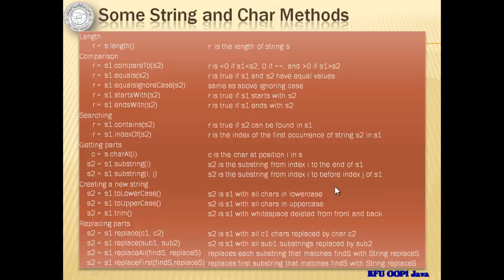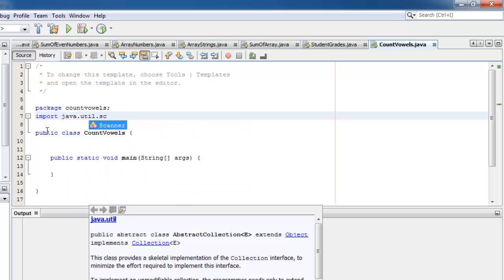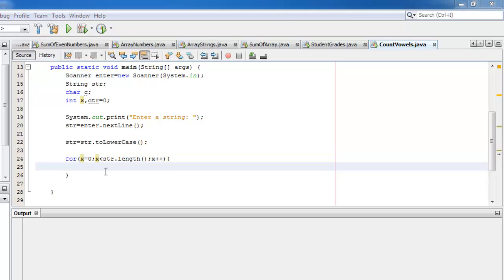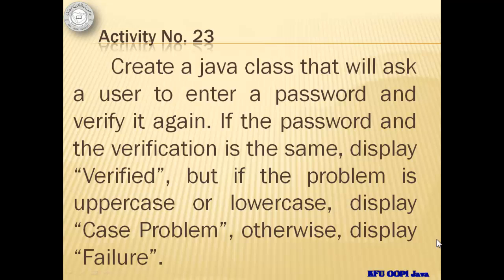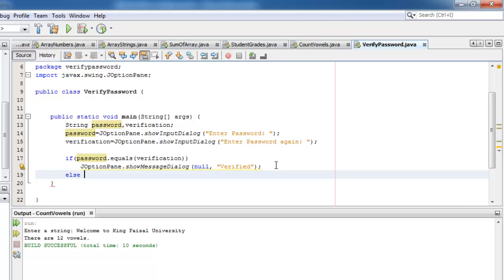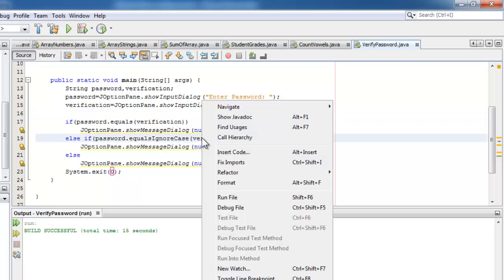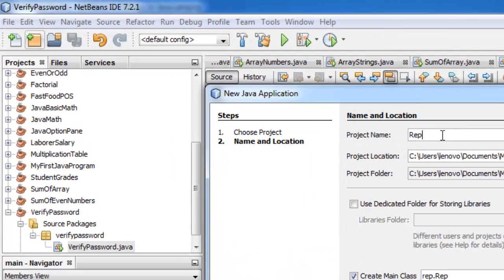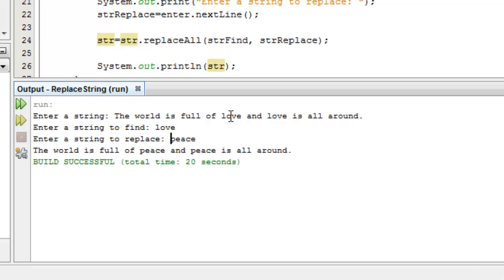Java Tutorial 12 - More on Strings in Java.mp4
Students will learn other methods from String class in java.lang library which he/she will apply in 3 projects/programs.